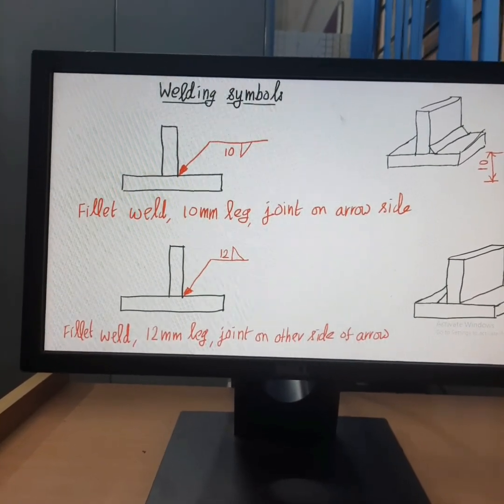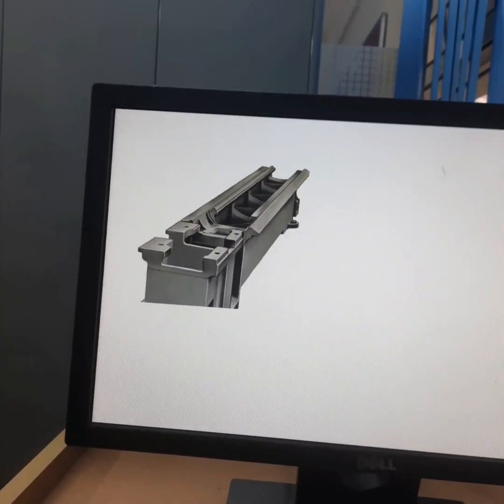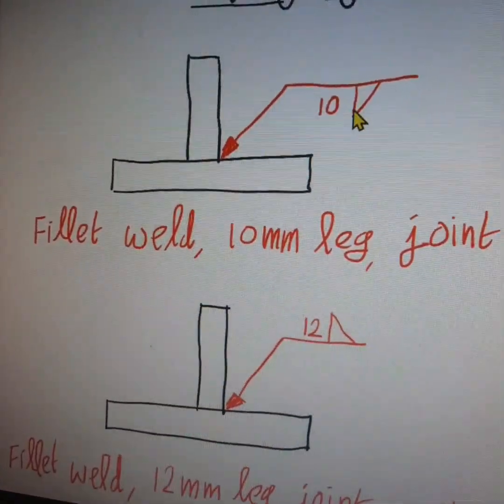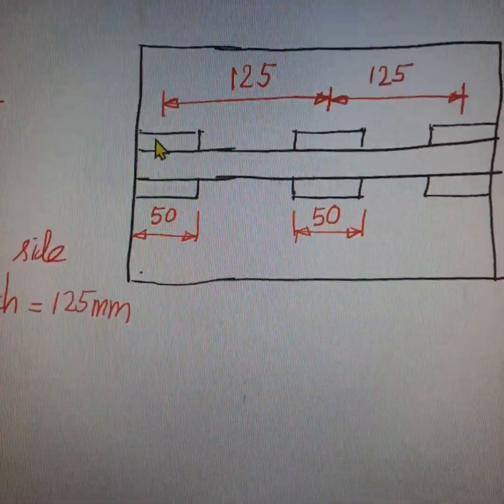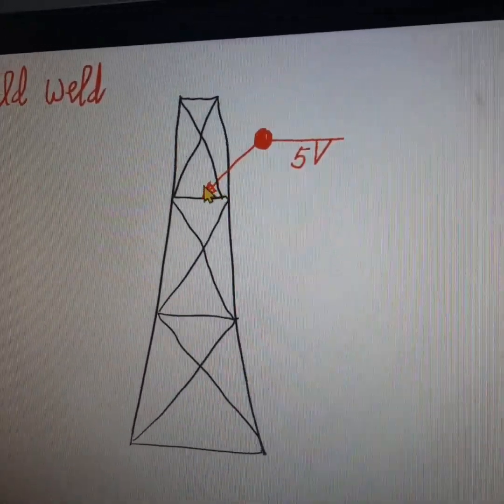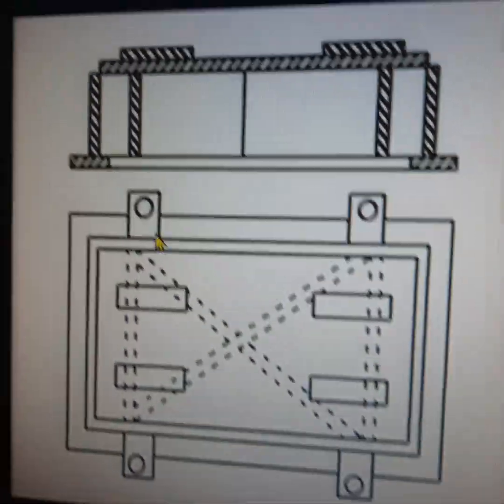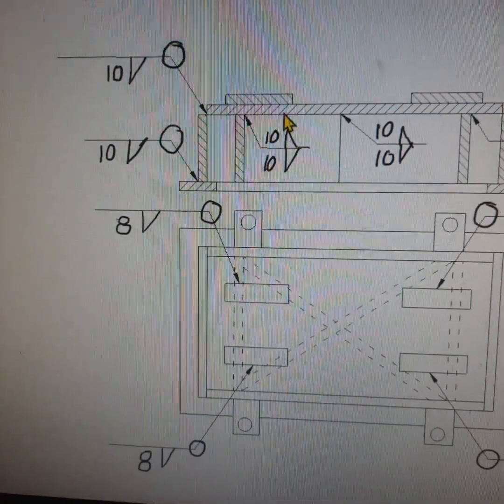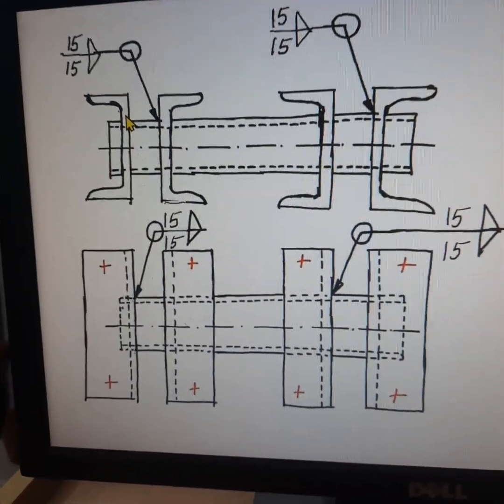Redesign of cast members using weldments - 1